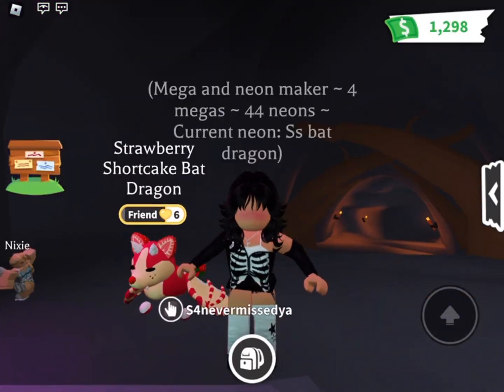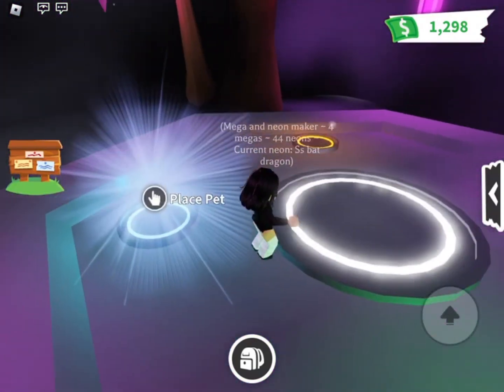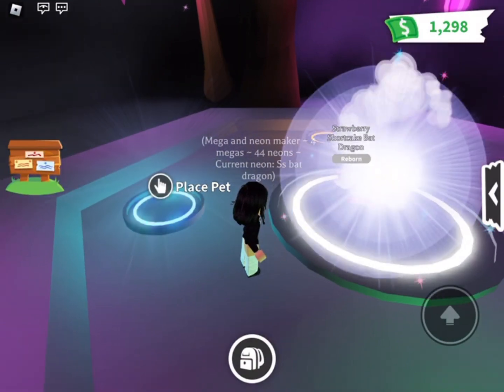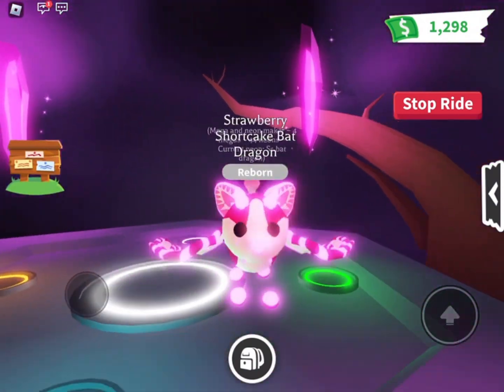Making Neon SS Bat In Adopt Me Roblox!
Unleash the mesmerizing glow of neon in Adopt Me Roblox with "Making a Neon SS Bat"! Embark on a thrilling adventure as you combine four SS Bats to create a captivating neon version that radiates with vibrant colors. Elevate your pet collection with this unique and dazzling creation that stands out in the virtual world. Join the excitement of making a Neon SS Bat and immerse yourself in the magic of neon customization in this popular Roblox game. Experience the thrill of neon transformation and shine bright in Adopt Me!

This video also has information on:
different types of games on roblox

✅  About Lightdark Playz.

I post Xbox videogames and pretty much anything that serves as a game that people would like me to try out so don't be afraid to put your
suggestion in the comments! I also post Roblox vids!! Mostly about adopt me and some other games like zombie uprising but I would really
like to hear some games I could play in my free time!

publications. You acknowledge that you use the information I provide at your own risk. Do your own research.

You are authorized to share the video link and channel and embed this video in your website or others as long as a link back to my
Youtube Channel is provided.